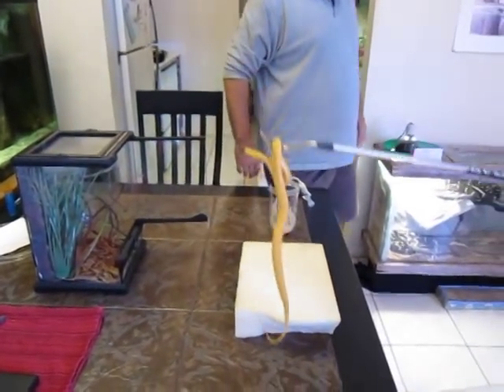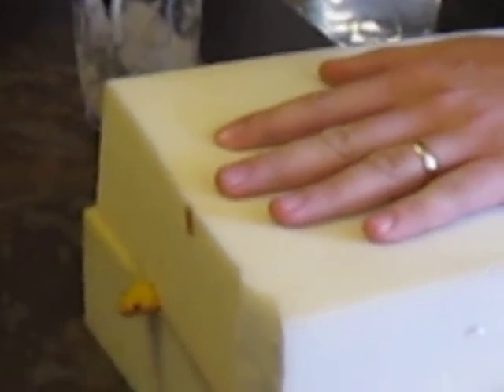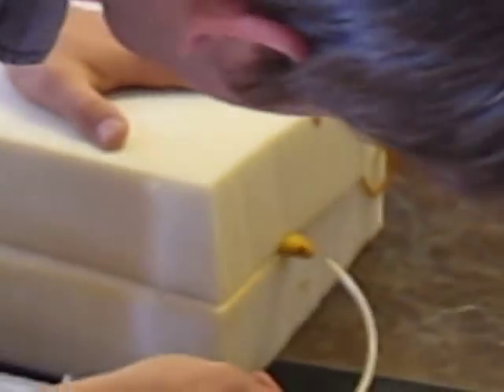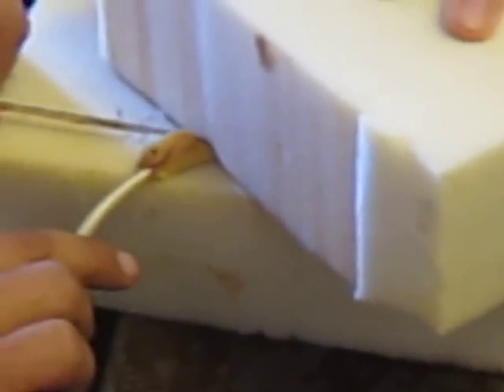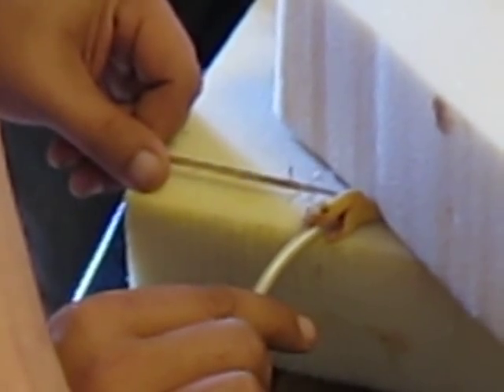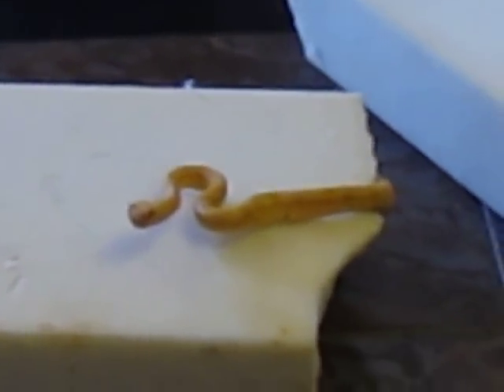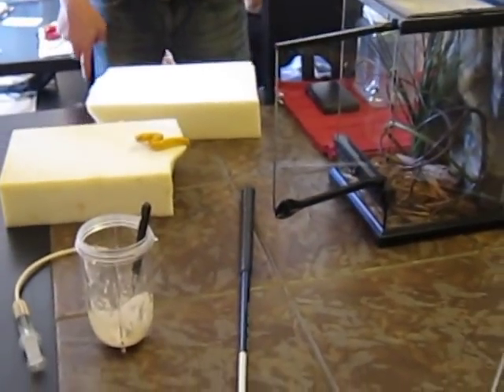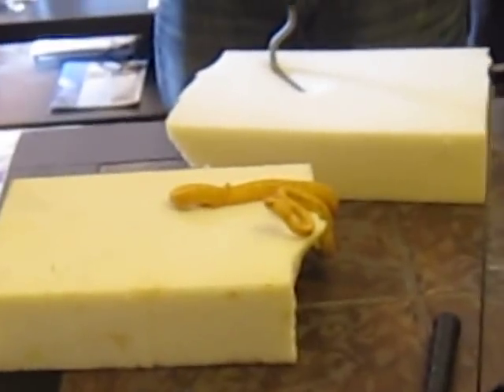Eyelash Viper Force Feeding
The male eyelash viper was refusing to eat for 2 months so we treated him for worms and gave him a bite to eat.